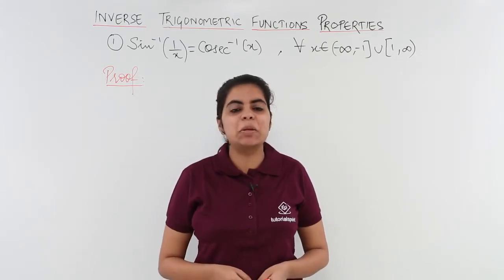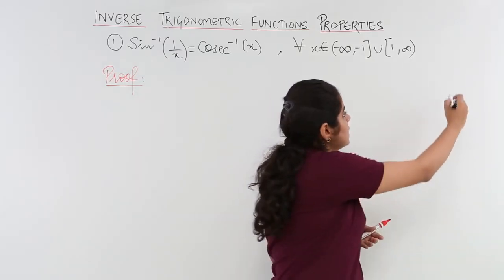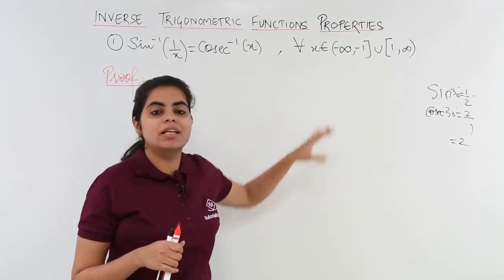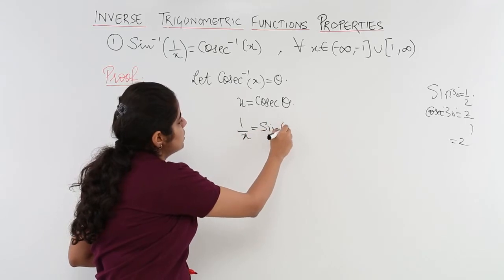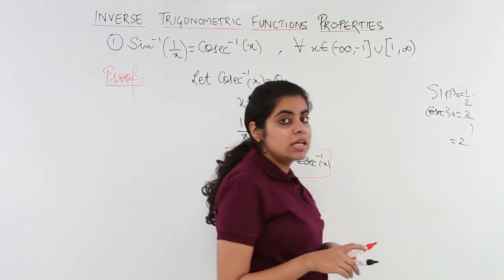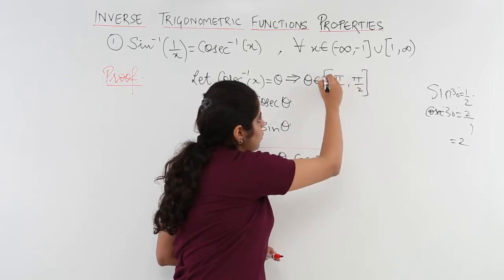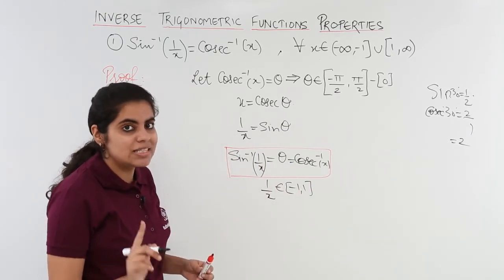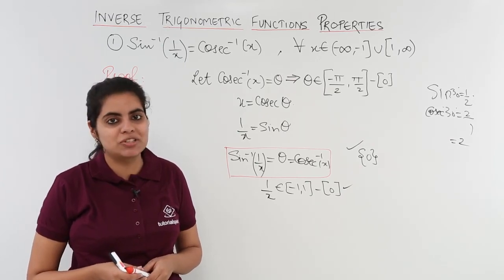Class 12th – Prove Sin Inverse(1/ x) = Cosec Inverse x | Trigonometric Function | Tutorials Point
Prove Sin Inverse(1/ x) = Cosec Inverse x